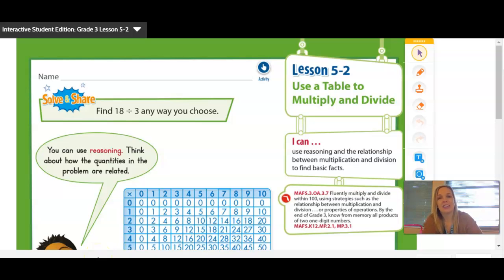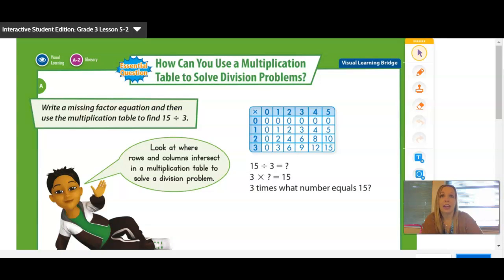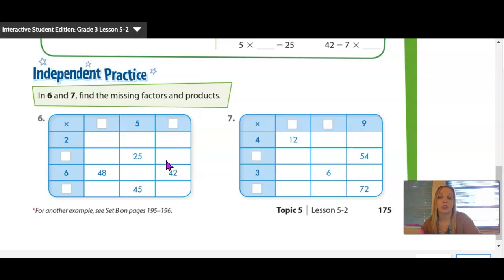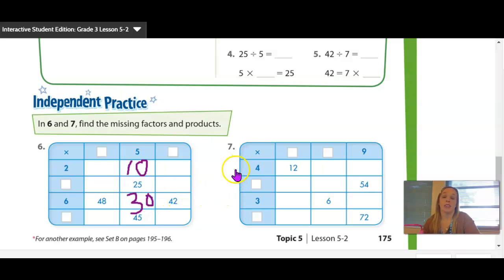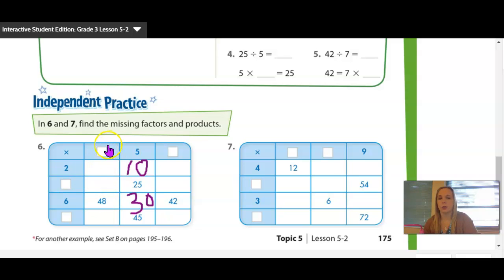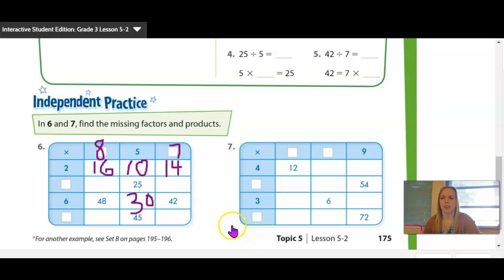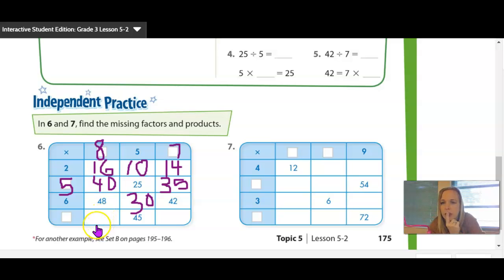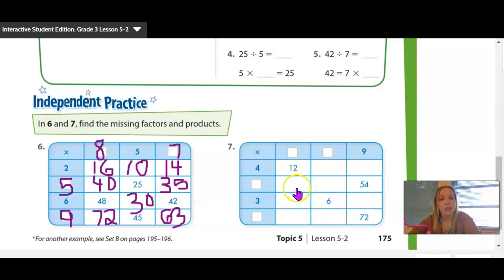Find the Missing Number